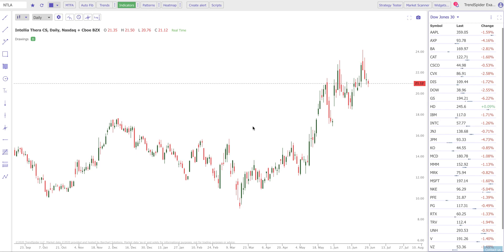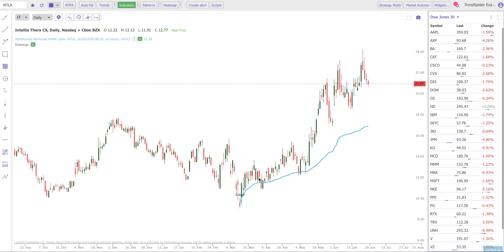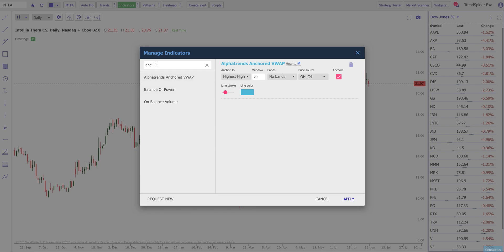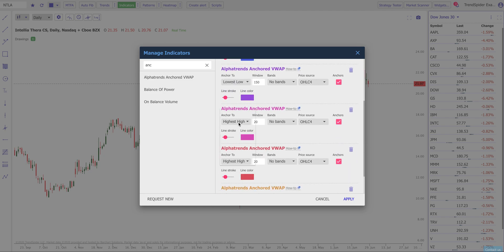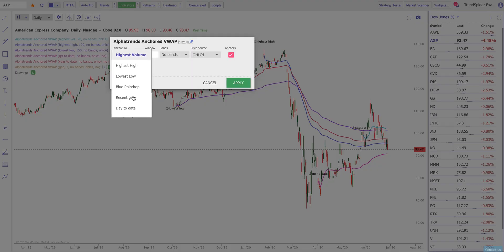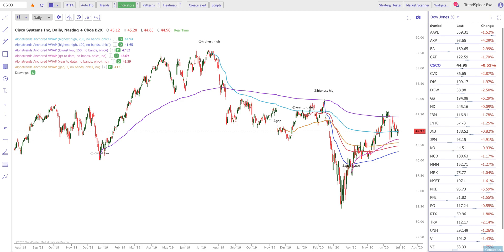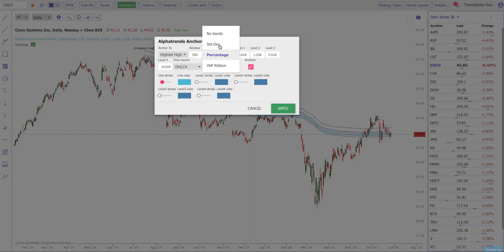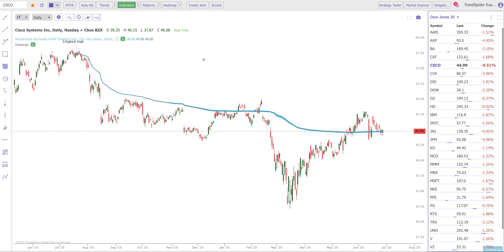Automated Anchored VWAP & VWAP Bands - New Feature Release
Today we are happy to announce something big! With the help of Brian Shannon (creator of Anchored VWAP) we have greatly expanded our Anchored VWAP based features to include automated anchoring from multiple types of pivot points as well as unique VWAP bands.

This is a very big update for us and we hope you enjoy this innovation as much as we will!

Thank you Brian for helping us bring these features to life.